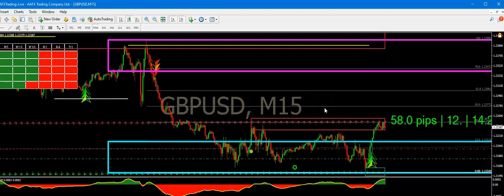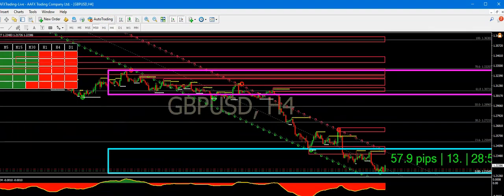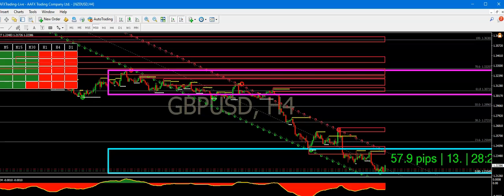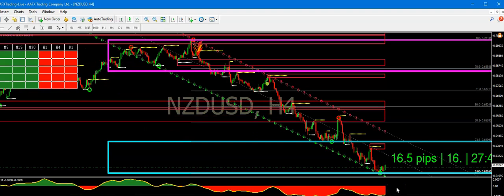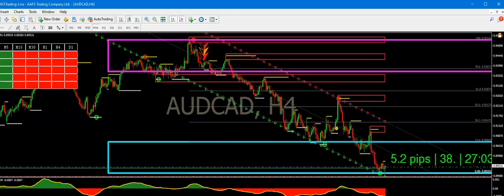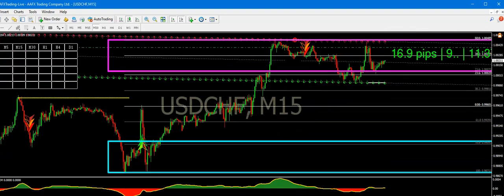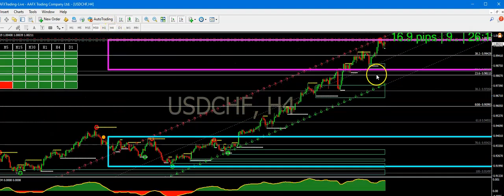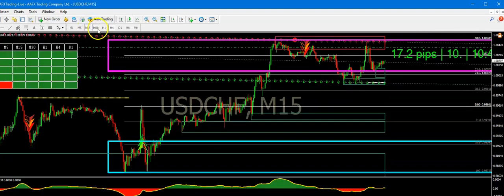🤑 LIVE UNDENIABLE PROOF 🤑